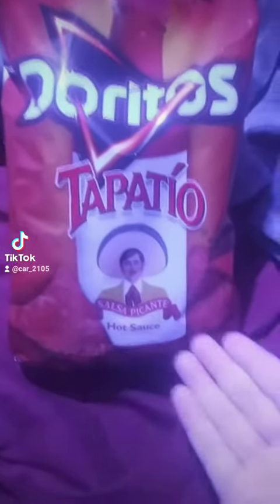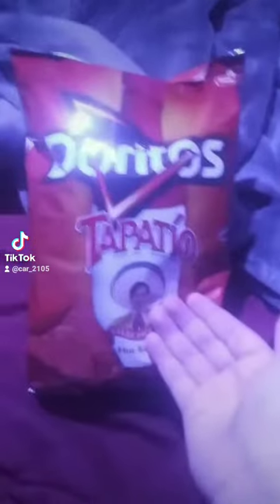cars food review 28